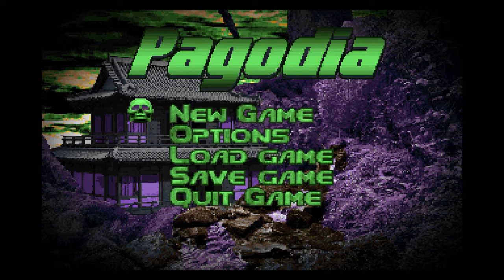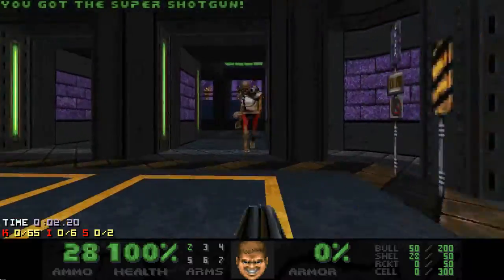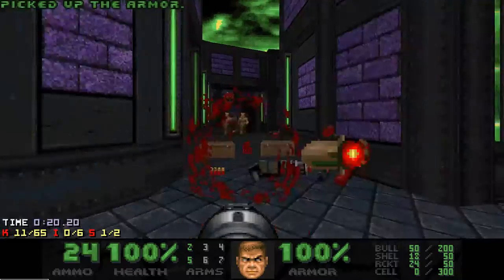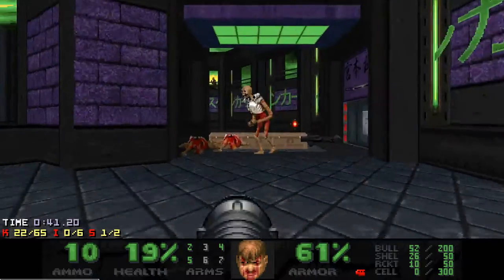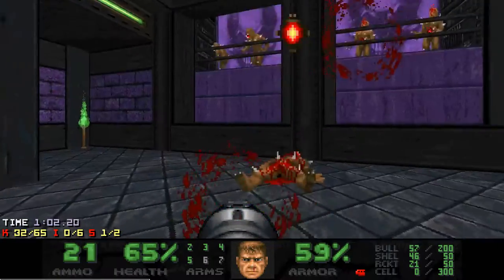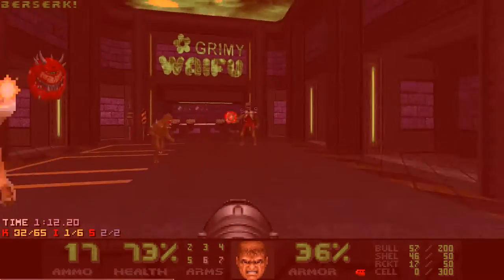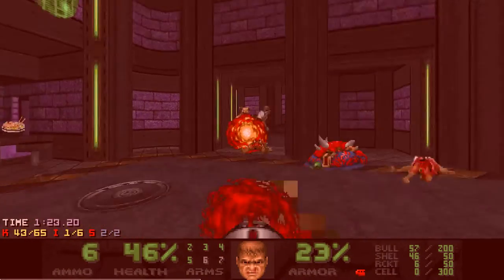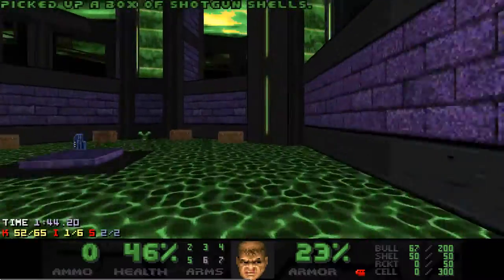Doom II — Pagodia — Map 04 (Grimy Waifu) UV-MAX in 2:34 (With Commentary)